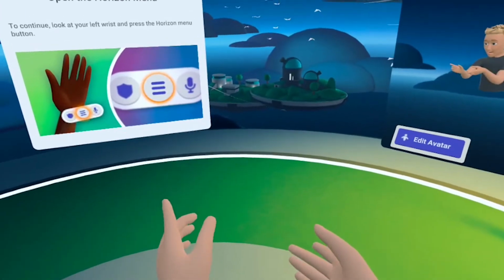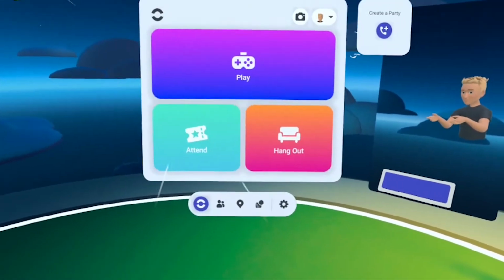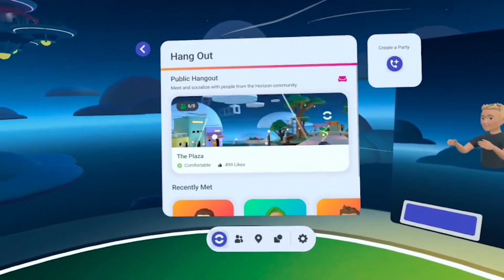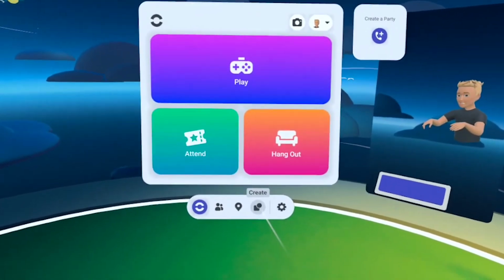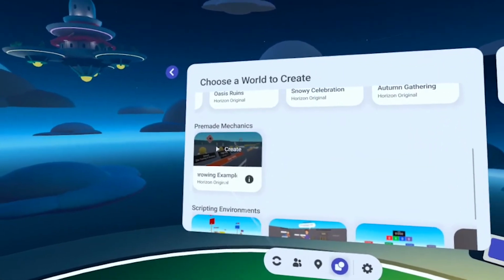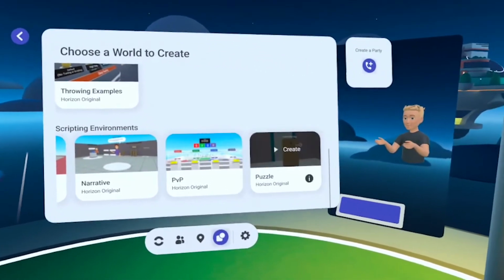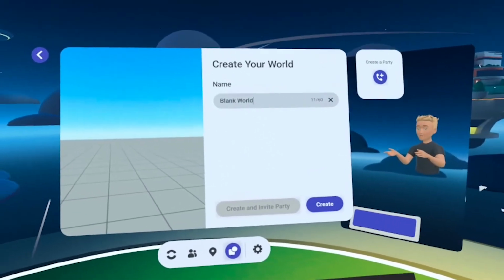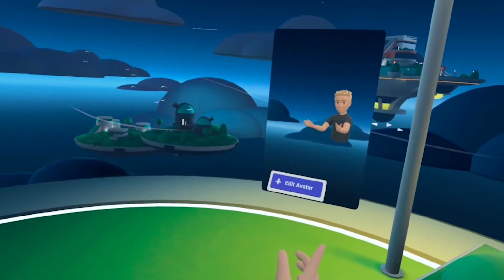Build Teacher 1: Create a World in Facebook Horizon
Kev teaches you how to start at square one in world creation.